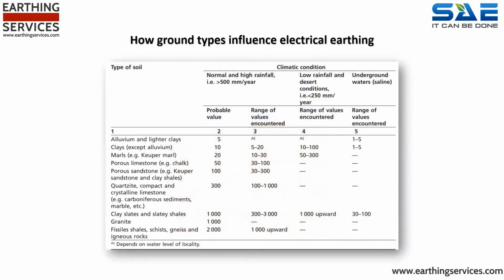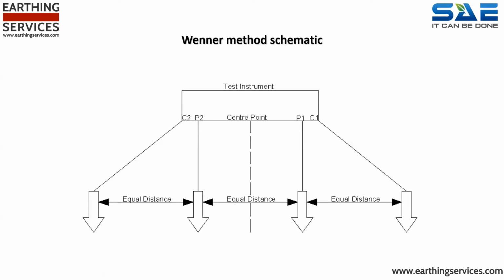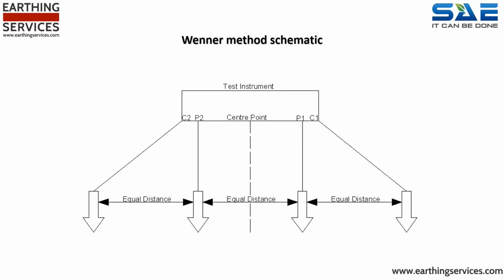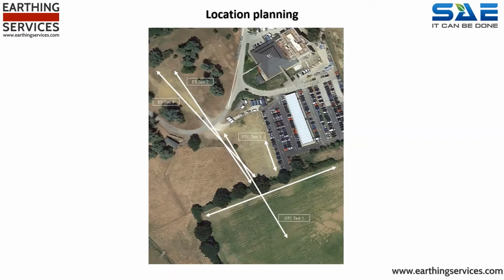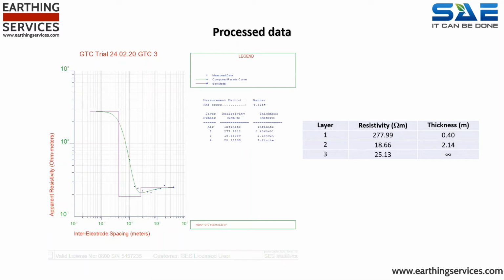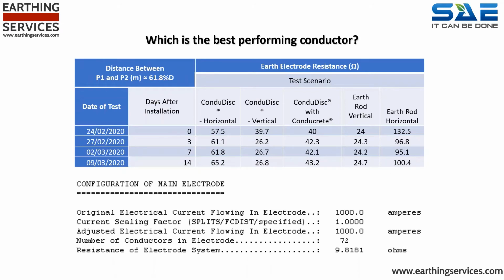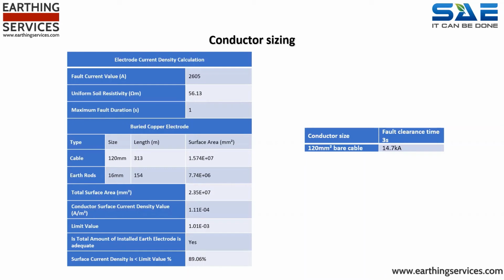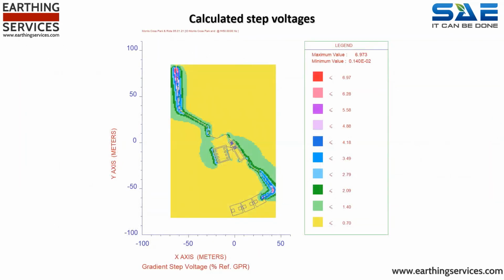Why soil resistivity data matters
This short overview considers:
- the importance of soil resistivity surveys
- how ground masses disperse electrical current in non-uniform ways
- how to undertake a soil resistivity survey (Wenner method)
- equipment configuration
- terrain types that impact soil resistivity data
- converting soil resistivity data into a soil model
- how a soil model informs choices relating to conductor types and their location
- how a conductor network is established based on soil resistivity data
- how a conductor network is converted to a design
- compliance with standards and project requirements
- fault current modelling
- safety potentials
- scoping earthing / grounding influences